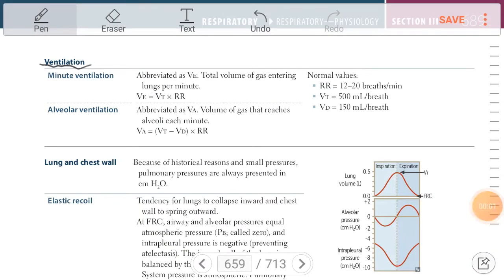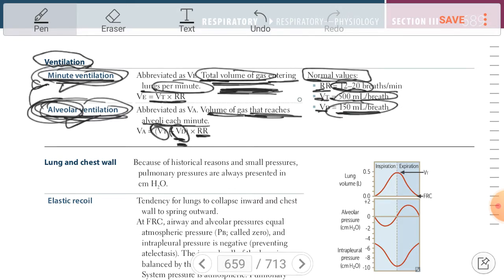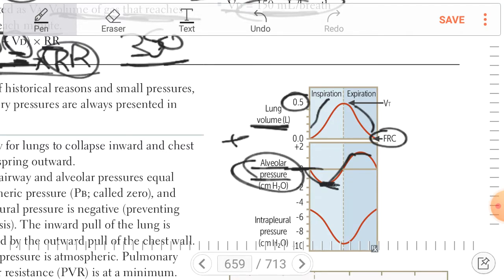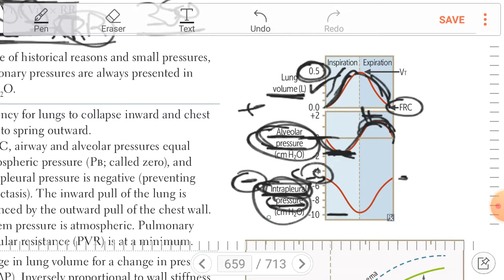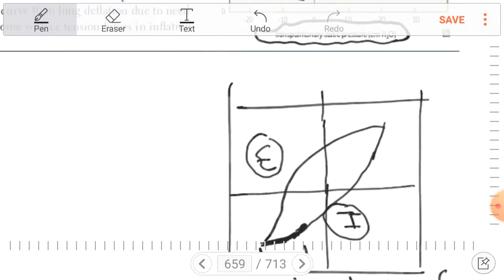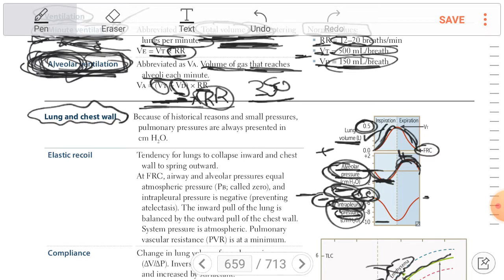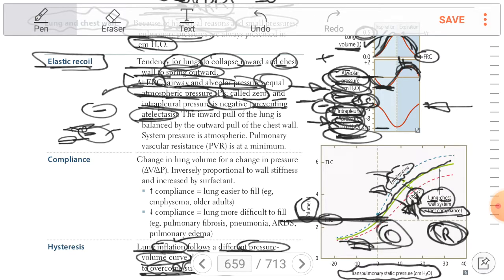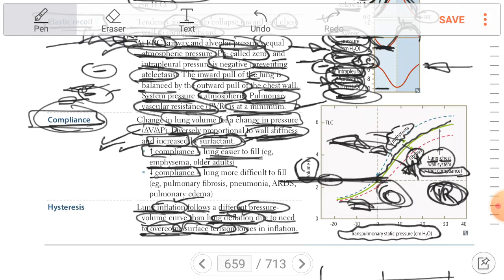RESPIRATORY 6 | FIRST AID 2022 | USMLE STEP 1